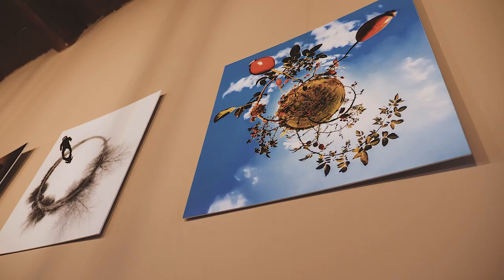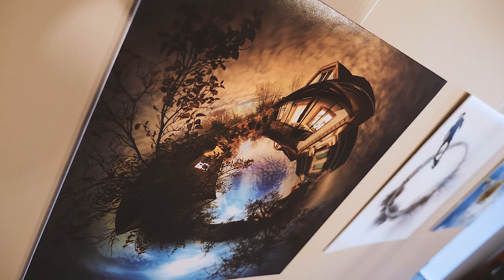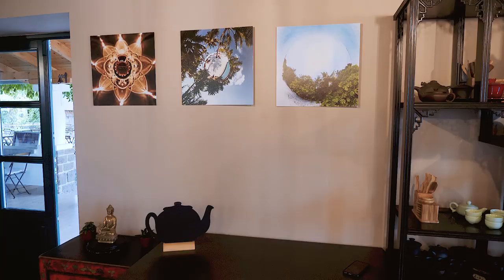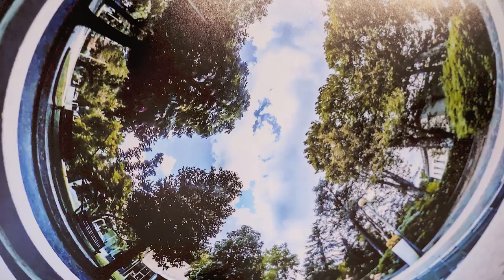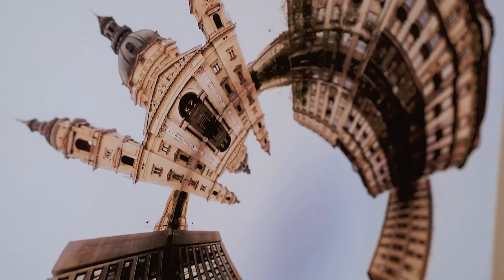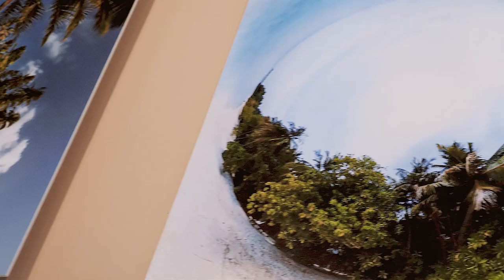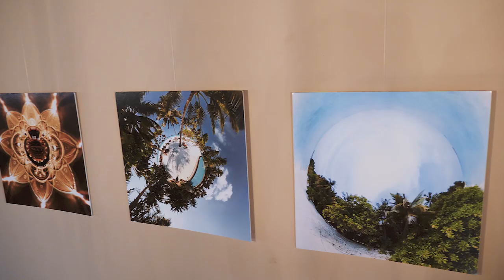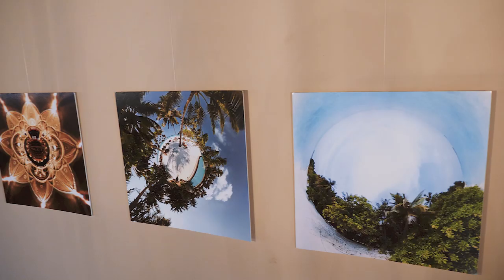Among Worlds: 360 photo exhibition opening by the Lake Balaton | 360 photography meets fine art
/AMONG_WORLDS: The exhibition where 360 photography meets fine art. The first 360 photography exhibition in Hungary moves to the Lake Balaton, into the heart of Tihany.

Location:
Hungary, Tihany, Batthyány utca 18.
Örökké Tavasz - Kávé és teaház (Legendás Ház)

The exhibition is open every day from 8 am to 6 pm.

Photography shows us the essence of the world in a subjective way, letting us to watch through the photographer’s eyes at a particular location in a particular time. In the meantime, we have the illusion that the subject of the photograph has an independent world, like it could exist in itself, without the photographer - but the photographer is always there with camera in hands.

I decided to create my own little planets, where nothing remains hidden from the viewers' eyes. My photos have their own worlds, telling stories without any photographers hiding in the background. You only see the whole individual universes.

That’s how the planet of the neon world of Corvin district was born among further colorful locations from all over Europe. And that’s how I made my abstract images, showing different moods through my unusual landscapes.

This is what happens when we observe every single part of the life as whole universes. And although we can find the beauty in each world, the most exciting experience is to travel among them.